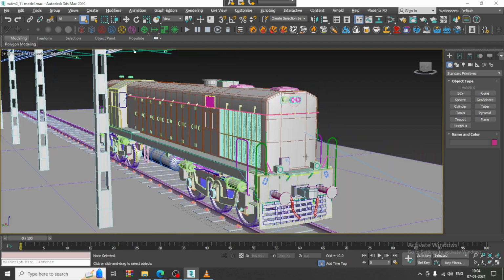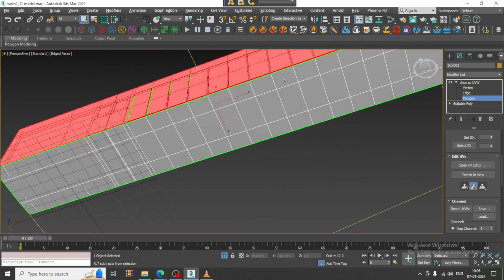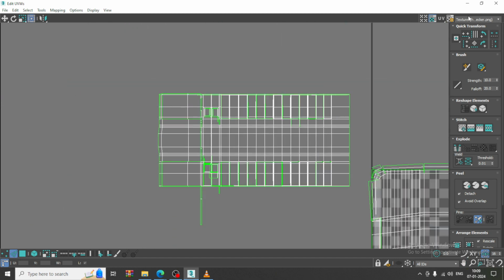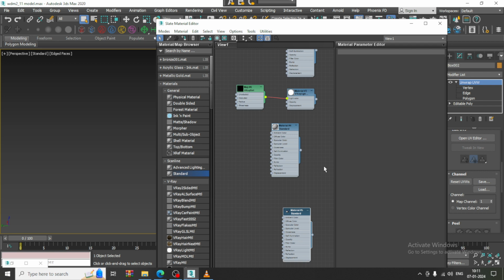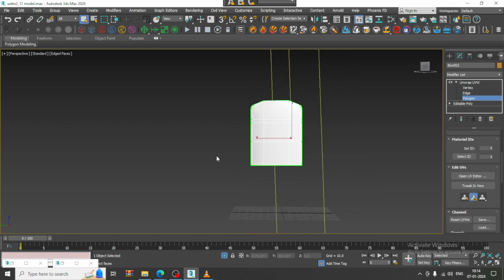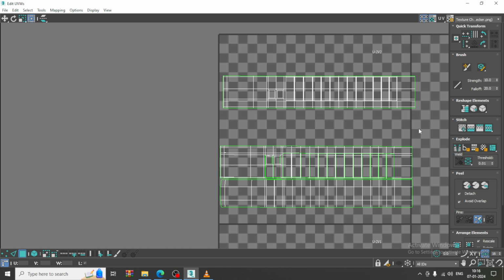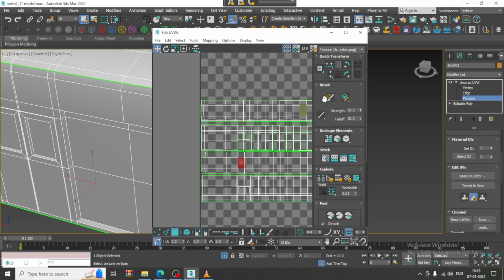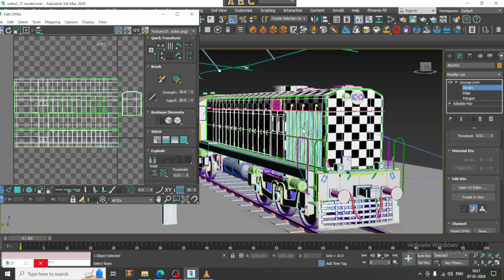"Mastering 3dsmax: Stunning Texturing Techniques for a Lifelike Locomotive Engine" ( Part 18 )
Throughout this tutorial, you will learn essential tips and tricks for UV unwrapping, material application, and texture mapping to ensure unmatched quality in your 3D creations.

UVUnwrapping techniques